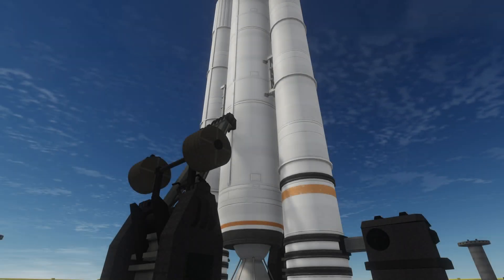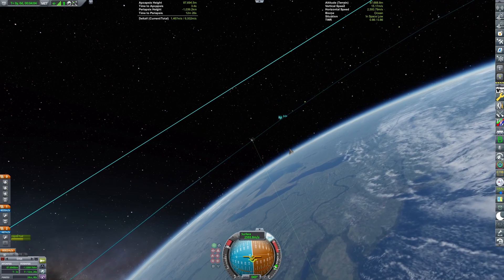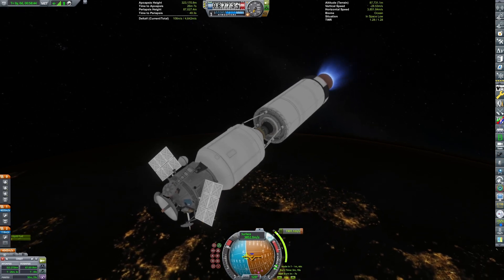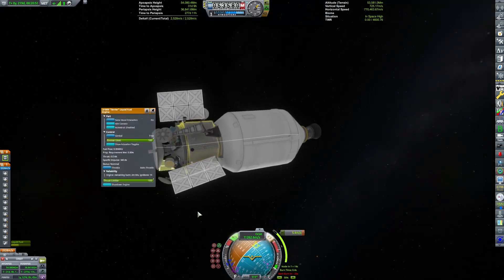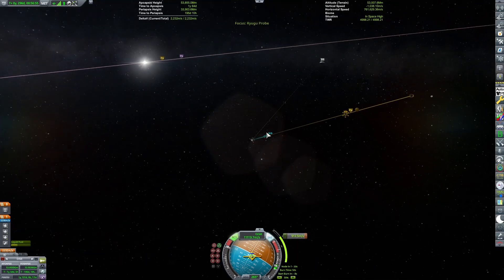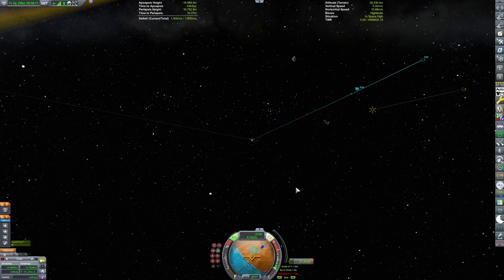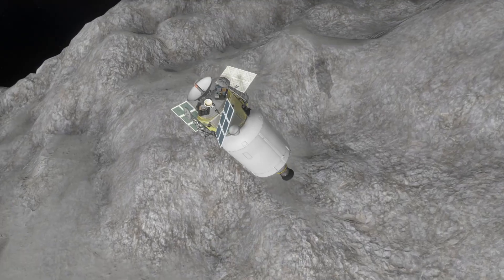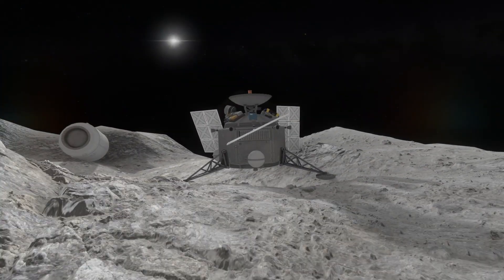Landing on a Real Asteroid! || KSP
In this Kerbal Space Program video I send a probe to the asteroid 162173 Ryugu, a Real Asteroid modeled in KSRSS! Mods used include KSRSS and BDB.